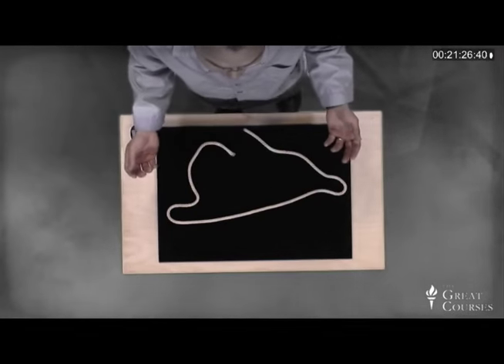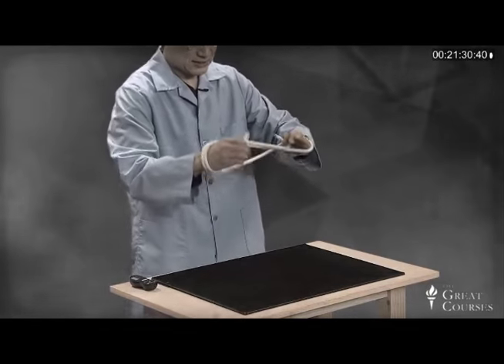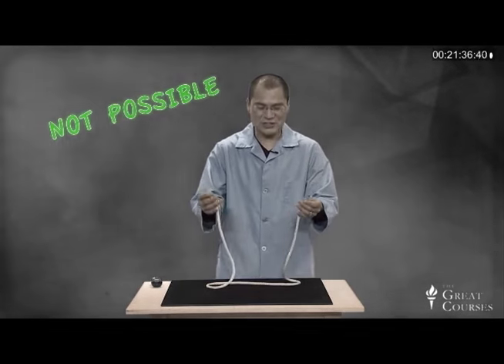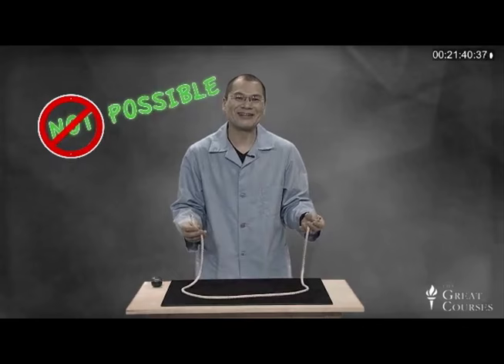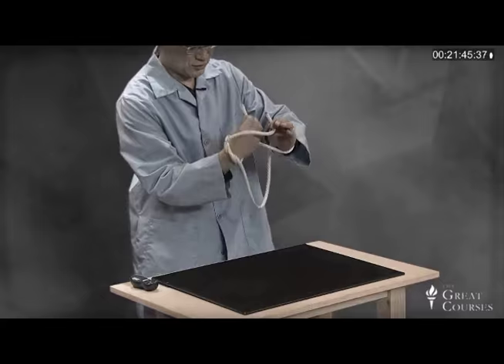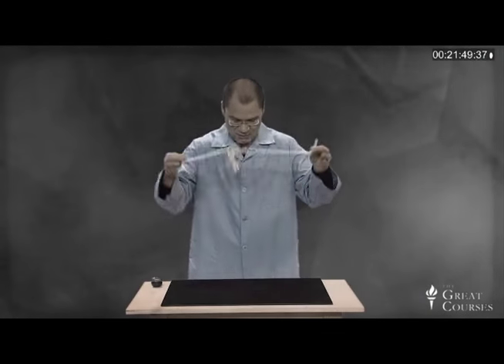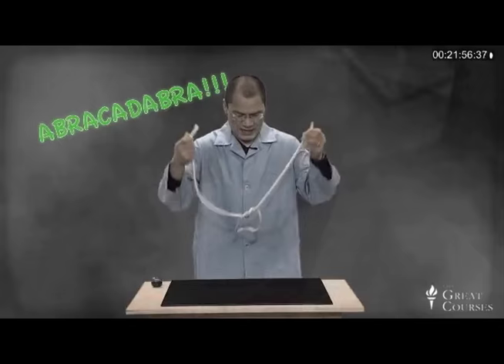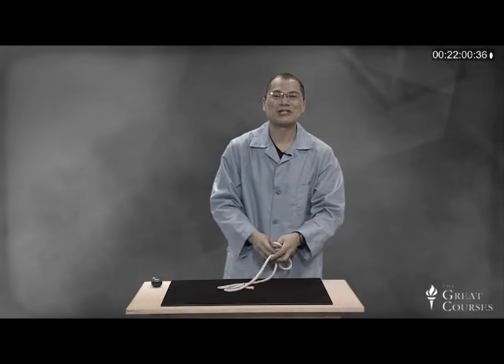Mind-Bending Math - rope trick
Topology-themed trick from the upcoming lecture series "Mind-Bending Math: Paradoxes and Puzzles" from the Great Courses